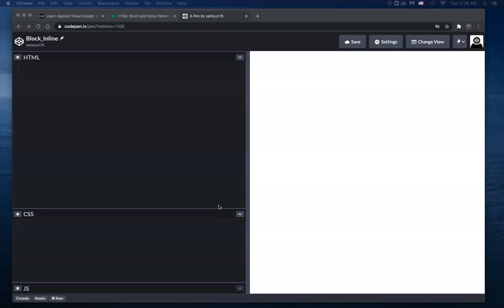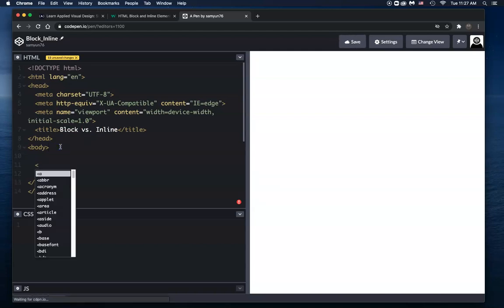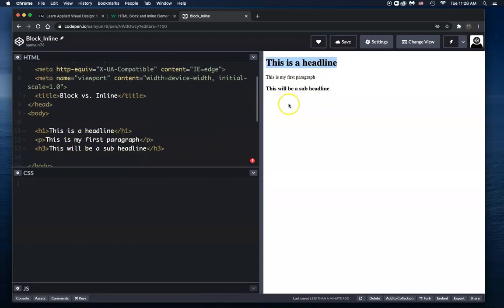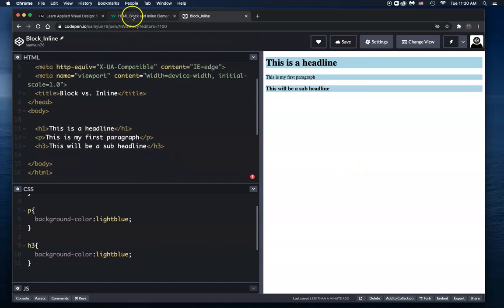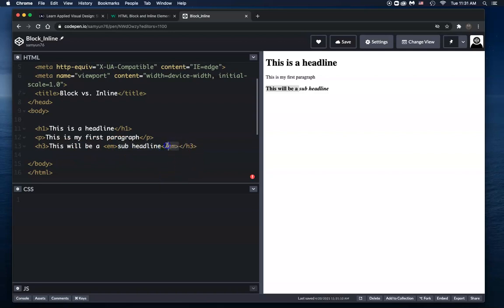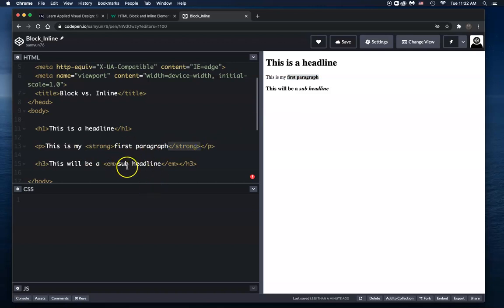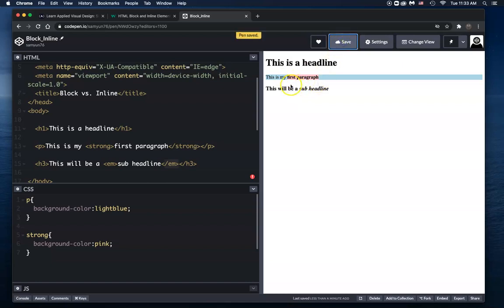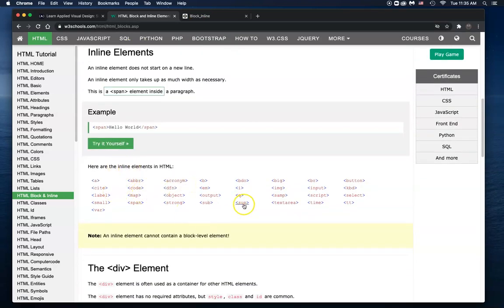HTML Inline vs Block Elements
Basic HTML - A quick tutorial on the differences between block level elements and inline elements in HTML.